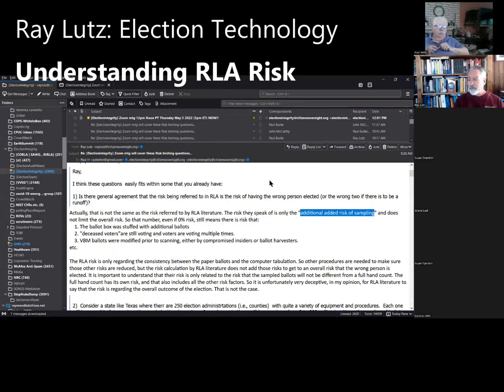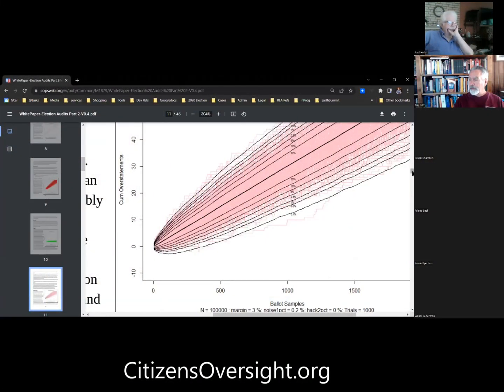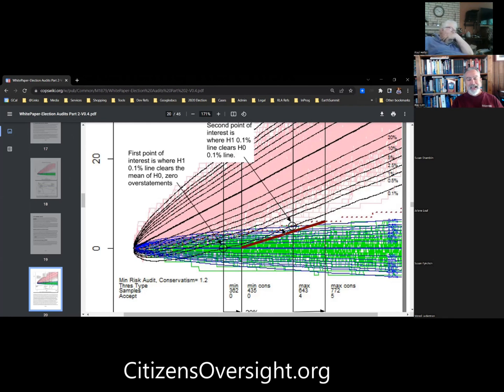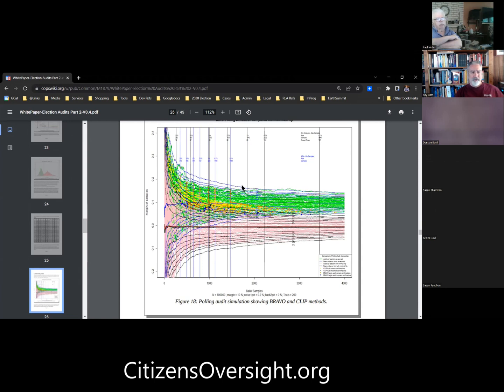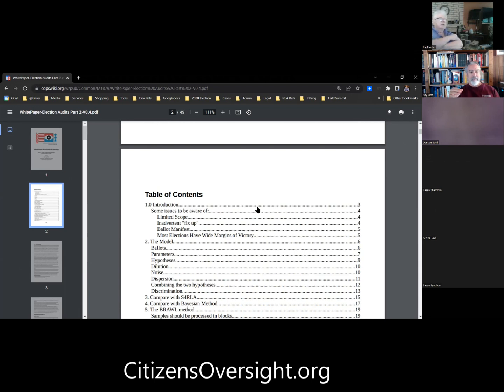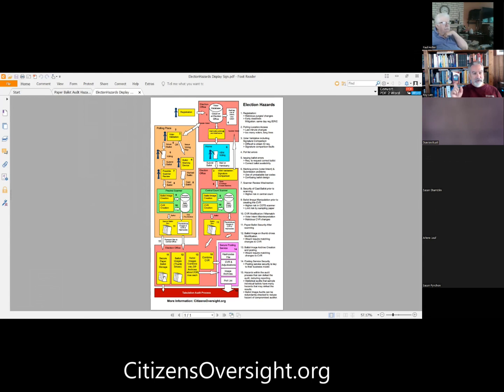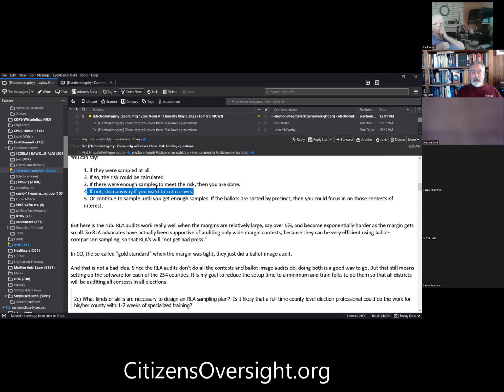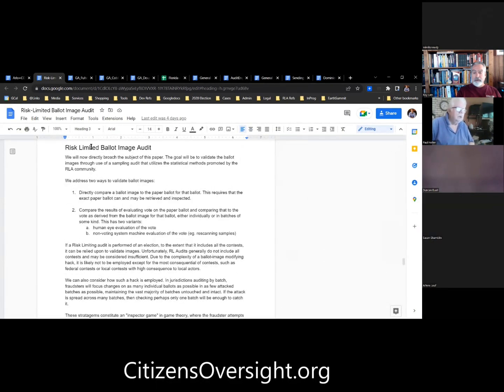20220505 Ray Lutz: Election Tech: RLA Risk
Election Technology Expert Ray Lutz covers RLA Risk from this Zoom meeting from May 5, 2022. This is in response to the question by Paul H.: "Is there general agreement that the risk being referred to in RLA is the risk of having the wrong person elected (or the wrong two if there is to be a runoff)?"

This first part of the answer discusses the wide variety of election hazards, where malicious actors can affect the outcome, from registration through to post election audits, such as an RLA (Risk Limiting Audit) or Ballot Image Audit.

Please also see "Election Hazards" which is the first part of this zoom meeting.

Ray Lutz has a Master of Science Degree in Electronics and Software Engineering, and is the lead designer and architect of the AuditEngine platform, which will allow members of the public to perform independent audits of elections so as to ensure clean elections.

Transparency is of utmost importance, but if no one is watching does nothing. AuditEngine provides the tools to make the black box into a transparent box.

The "Election Technology" series provides the background so individuals and groups can understand the changing landscape of election technology and make sense of claims of both election officials and outside groups that may be making claims of fraud.

CitizensOversight is a 501(c)3 nonprofit. This video series is nonpartisan.